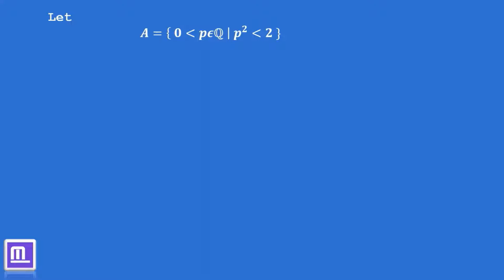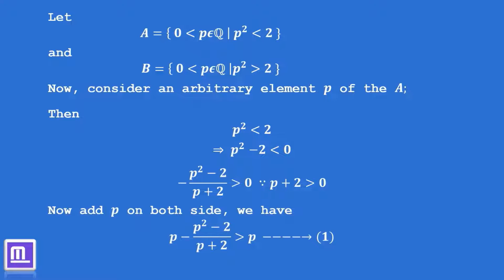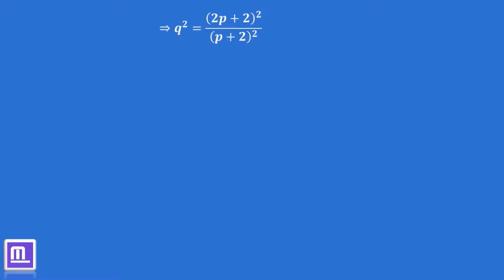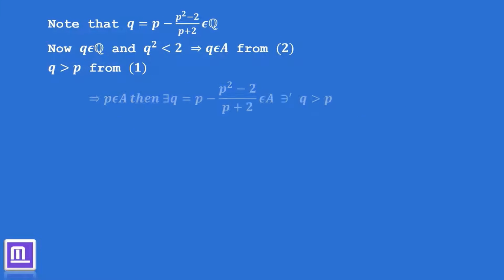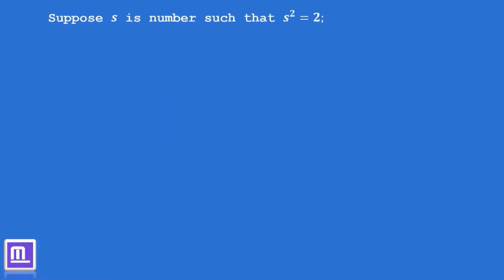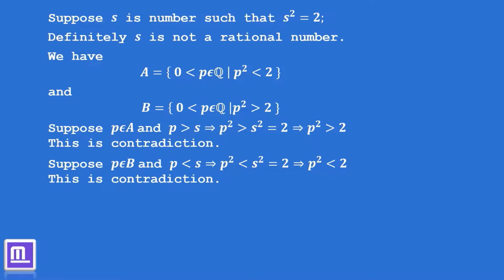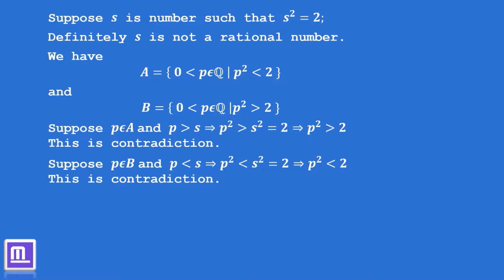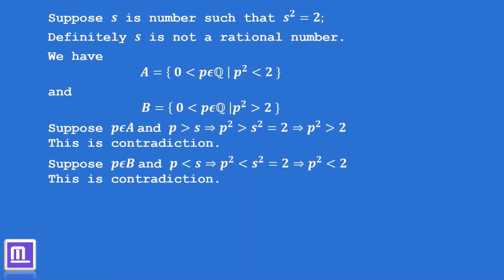video #2 | Necessity Of Real Number System | Key Principle Of Real Analysis